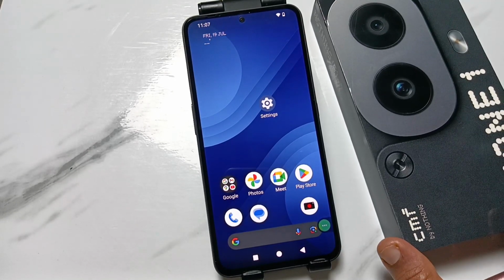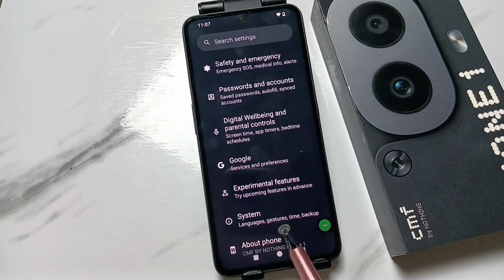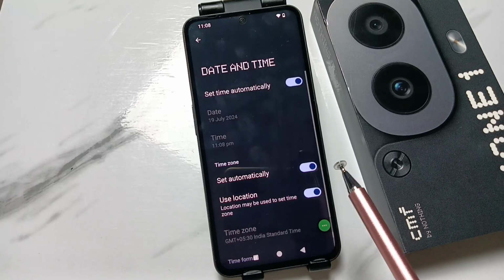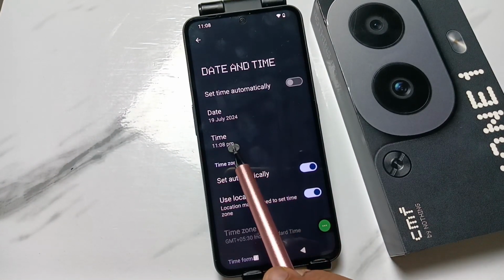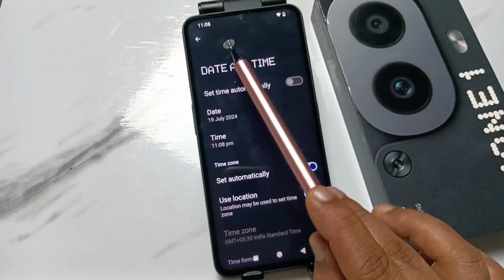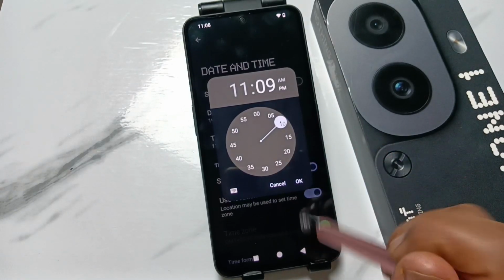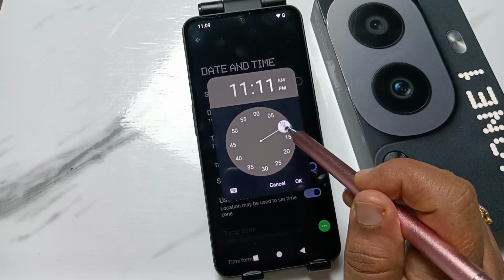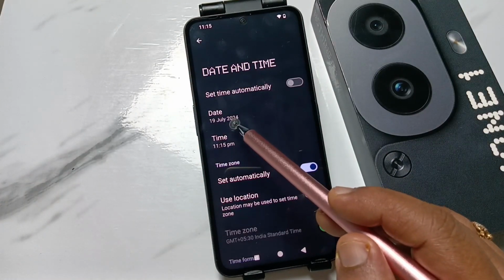How to Set Date and Time in CMF BY NOTHING Phone 1 5G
Hi friends this video shows you that " How to Set Date and Time in CMF BY NOTHING Phone 1 5G  "